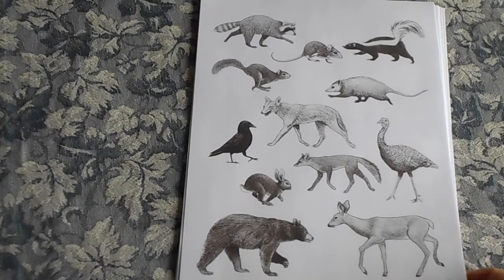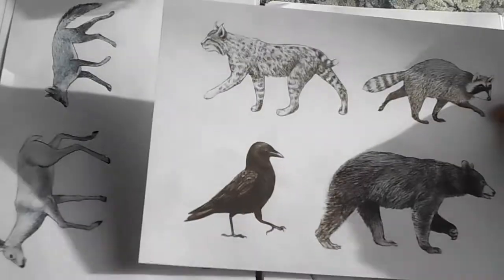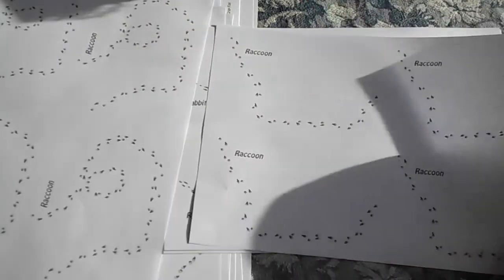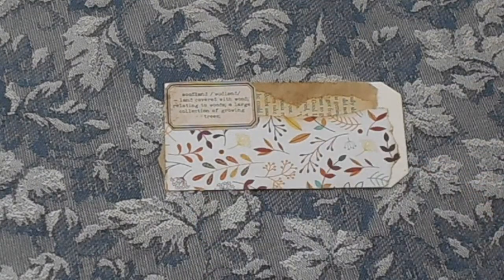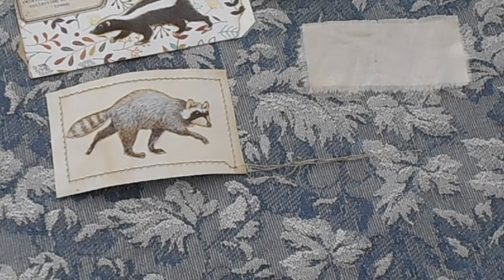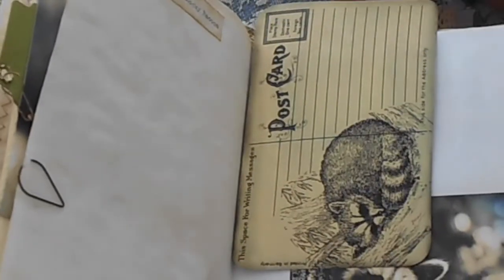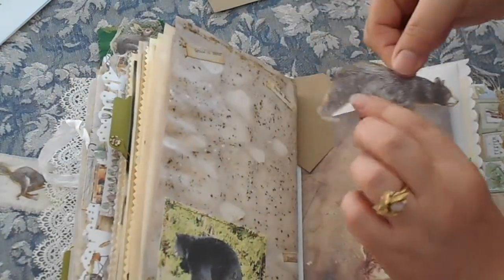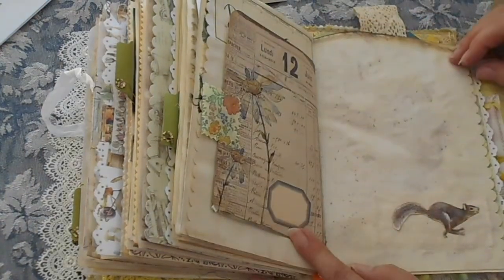California Critters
Finishing off my Bear journal with some Californian Critters! Gorgeous lifelike drawings with such character and movement that really brings out the spirit of these beings. Showcasing a Lovely new wildlife digital kit from Susan Taylor Brown at Poppiness with beautiful animal sketches by Gael.

FB Group: Susan Taylor Brown Creative Circle

Lovely animal photography is by Angela Mills found on Junk journalling with TLC creations.